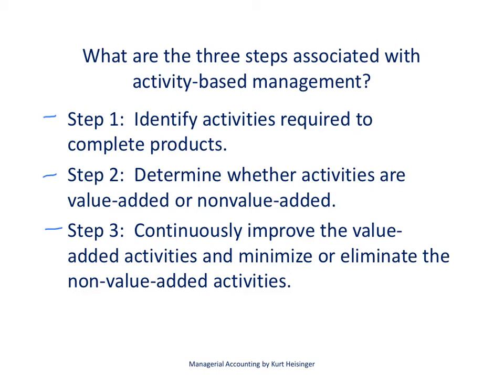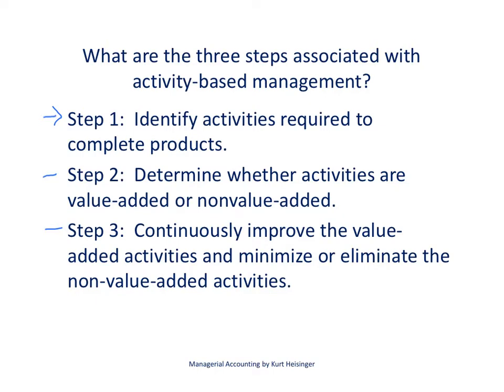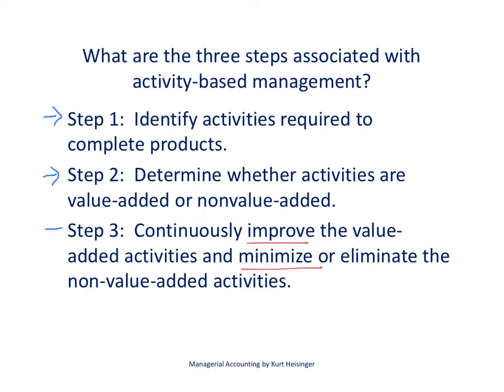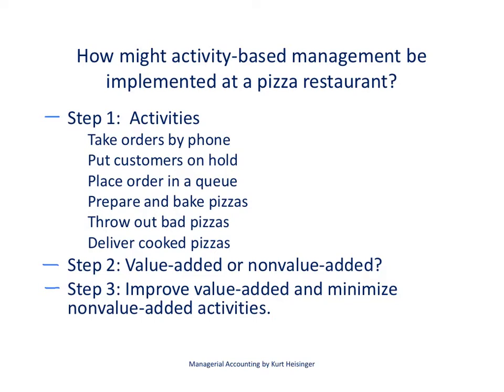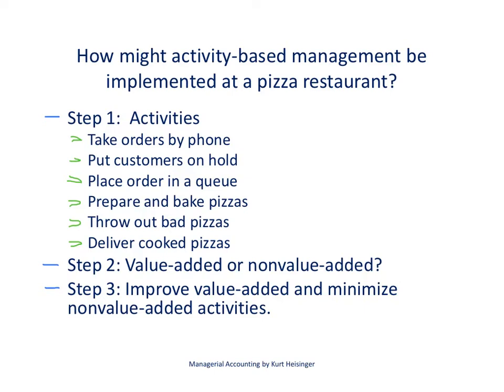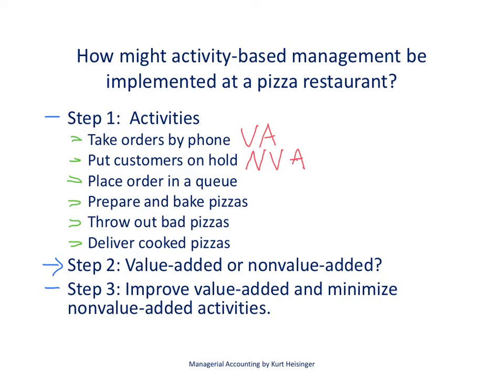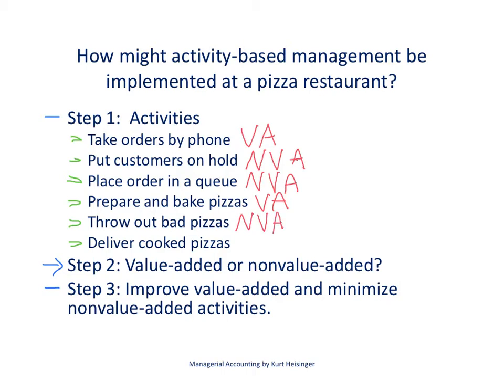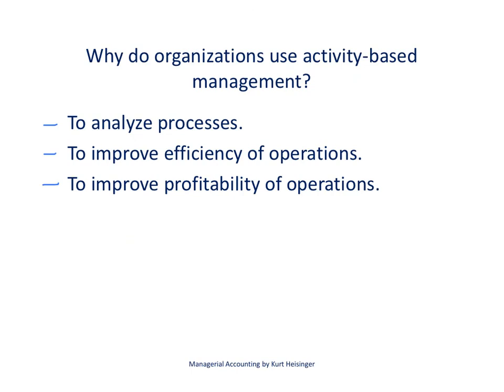Managerial Accounting 3.4: Activity-Based Management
This video describes how to use activity-based management to evaluate activities within an organization.  It also describes the concept of value added and non-value added activities.